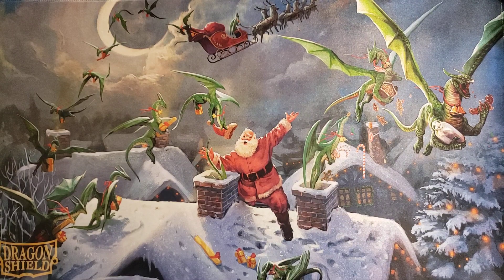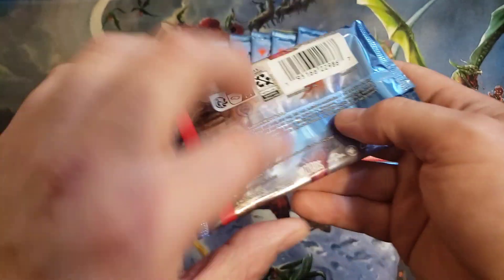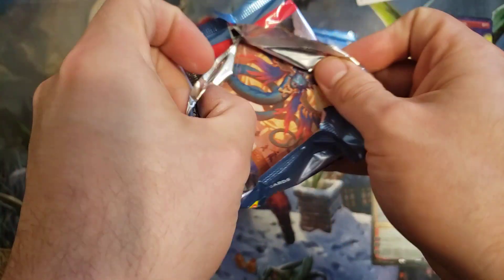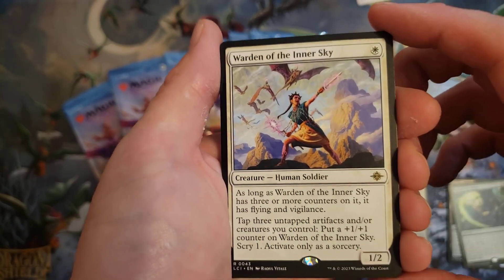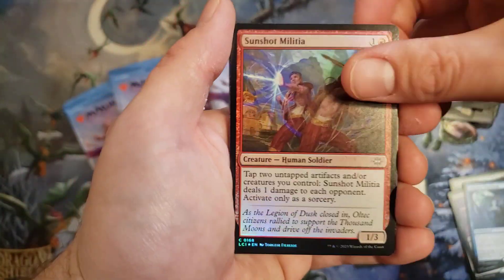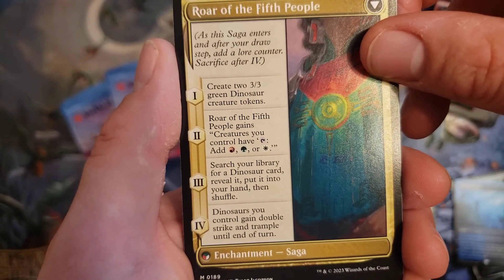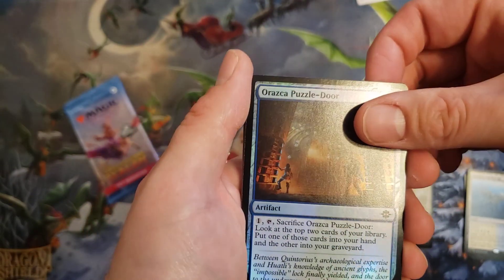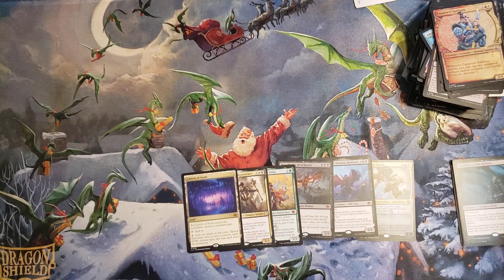Holiday playmat, prerelease chat and prize opening